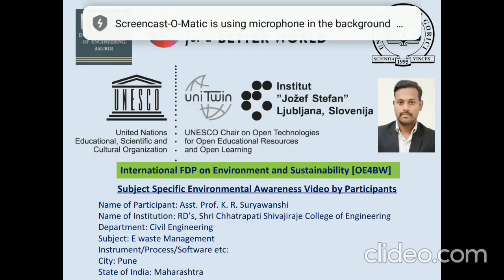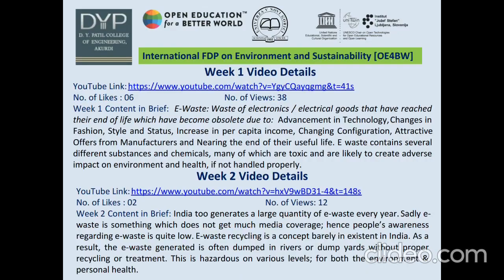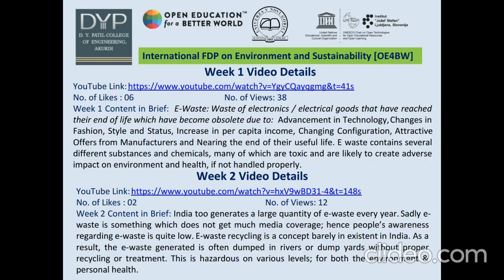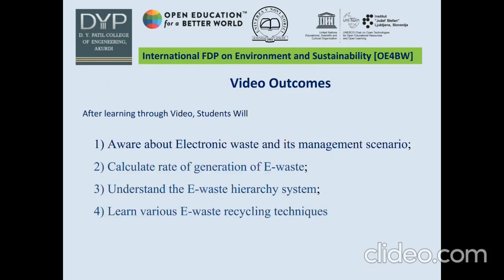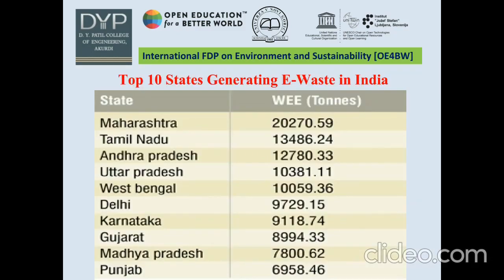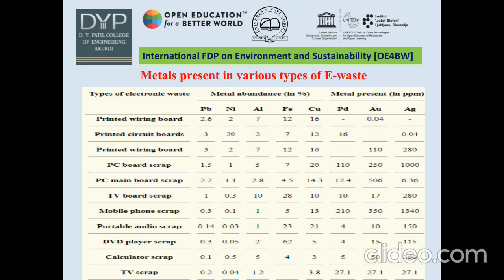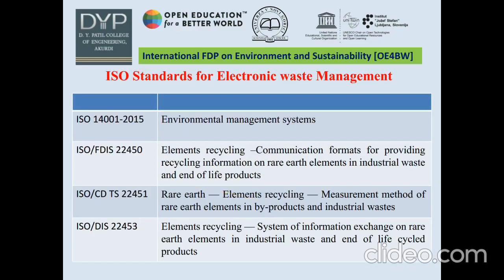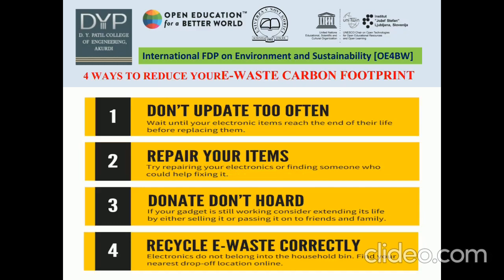E Waste Management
By  Kiran Suryawanshi